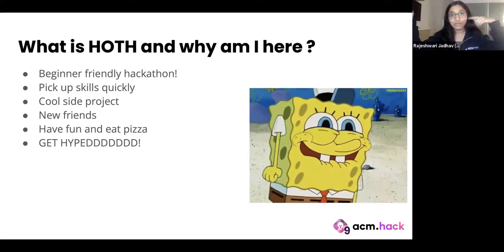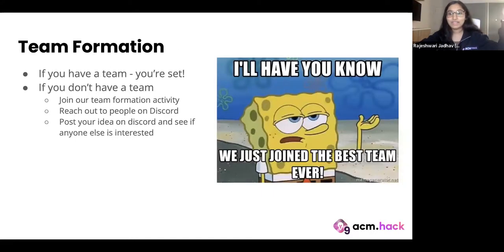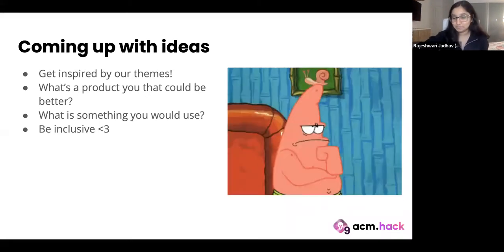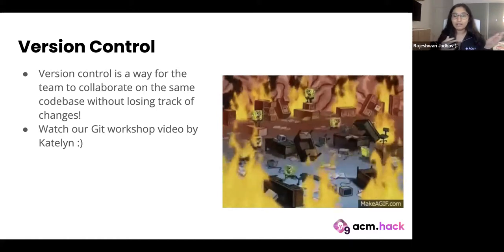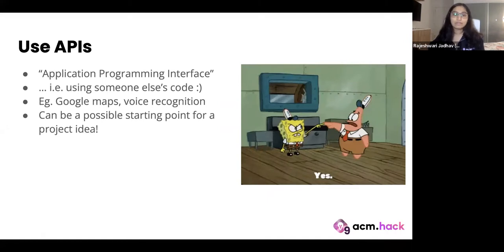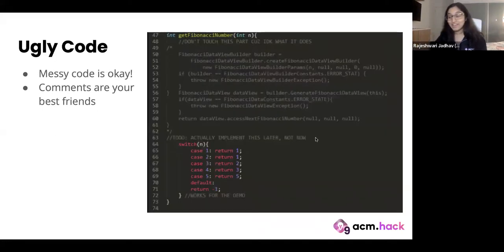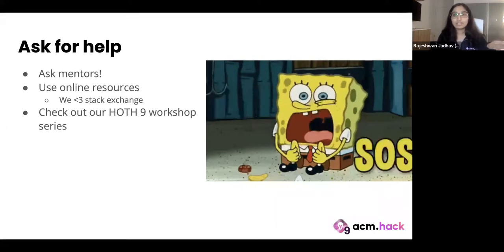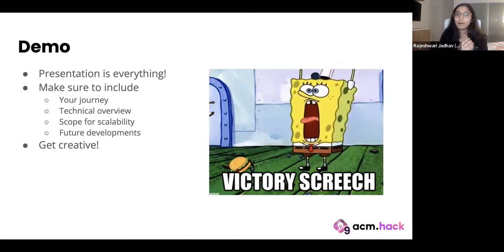ACM Hack | HOTH 9: Hackathon 101